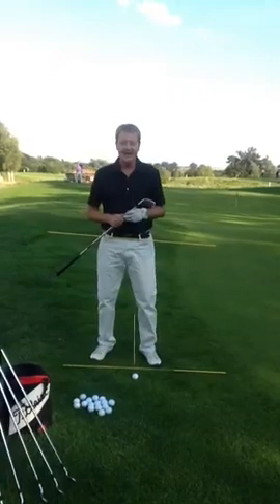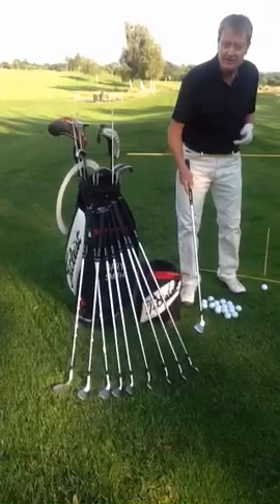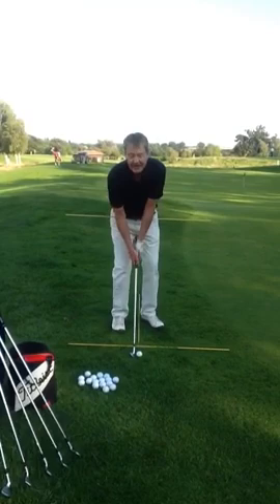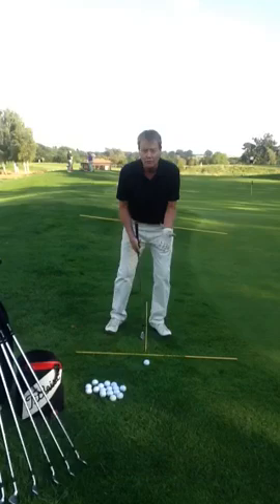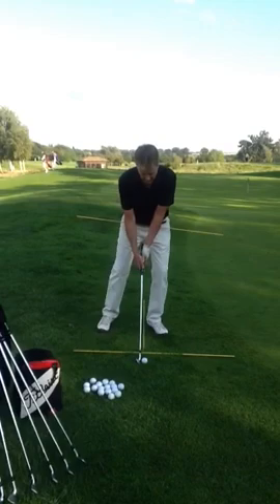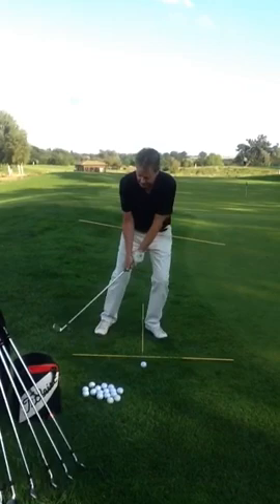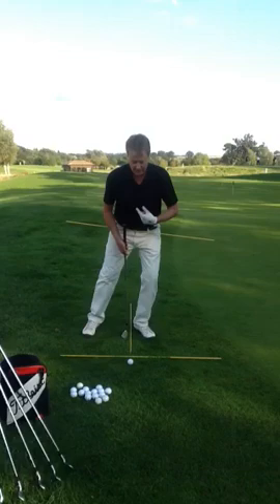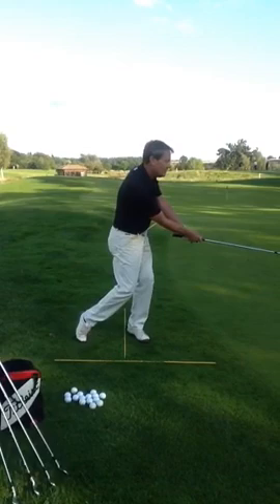Chipping to Win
UKs no 1 world class short game coach Gary Smith demonstrates his simple and highly effective linear short game technique for chipping
98% of his students say they've significantly improved by changing to the Linear Approach